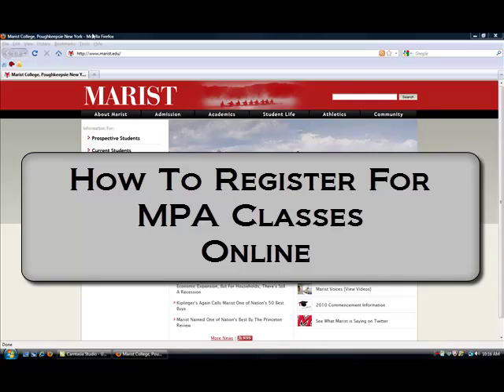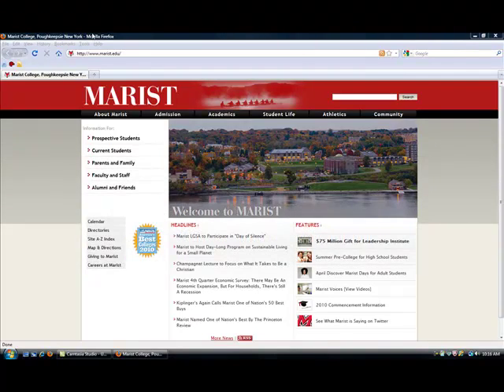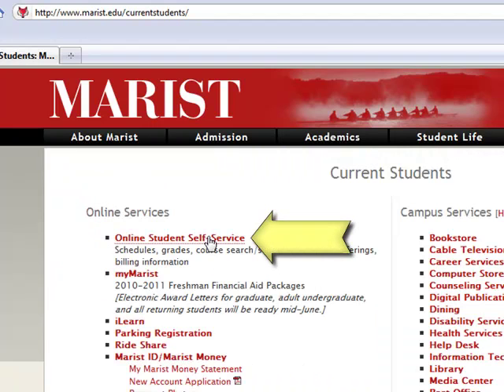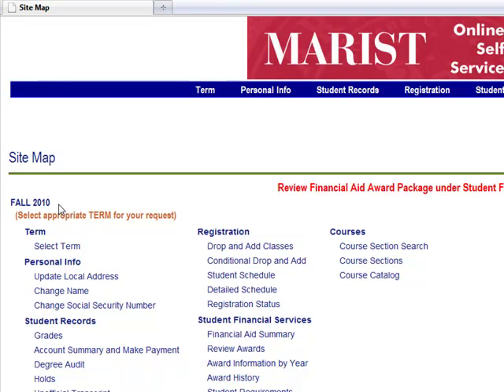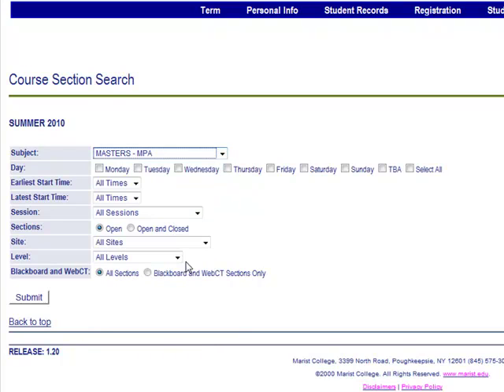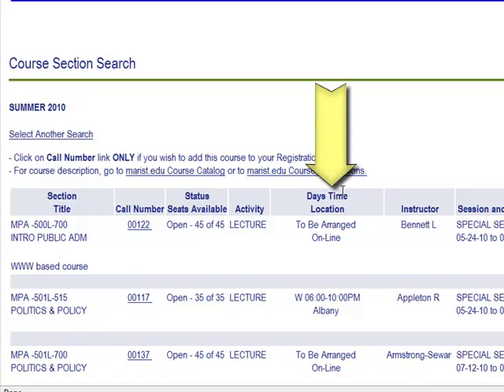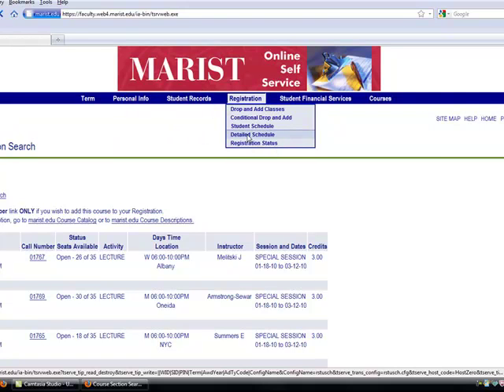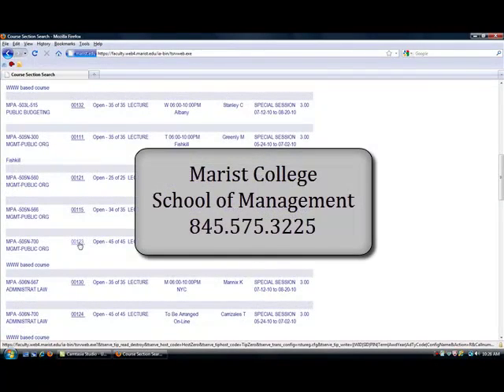How To Register for Marist College MPA Courses Online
Marist College, School of Management, How To Register for  MBA Courses Online